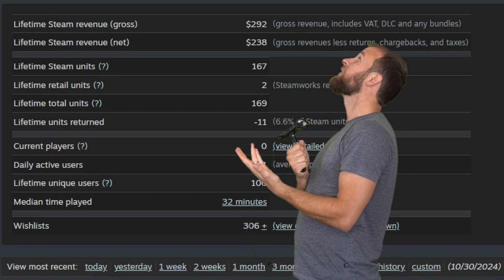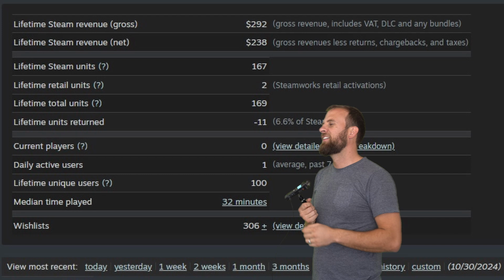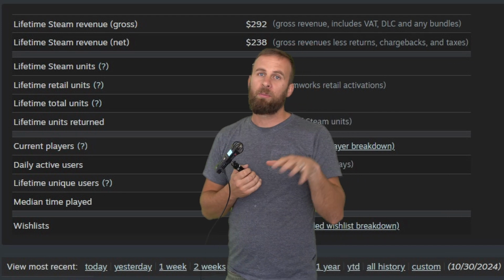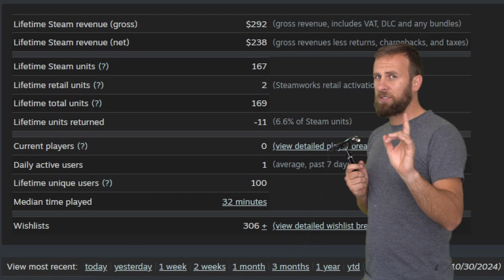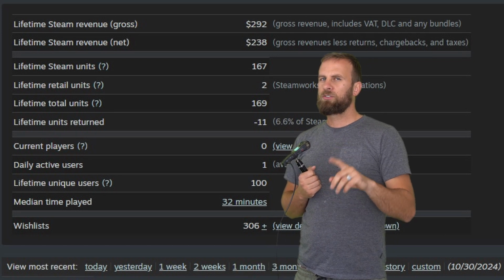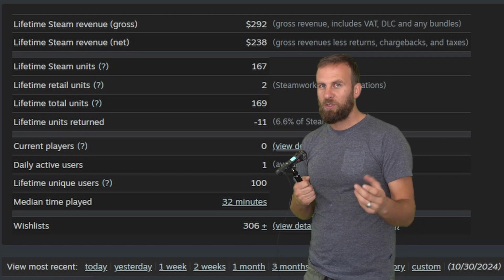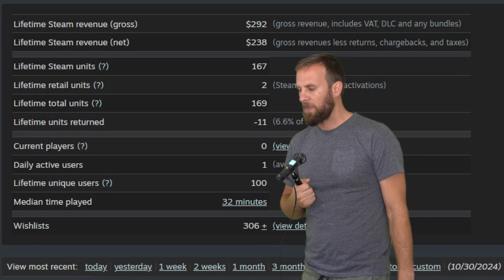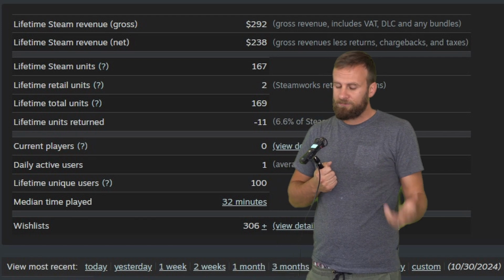How Much Money Did My FIRST Game Really Make? (+ The Game Development Journey and Costs)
In this video, I break down the earnings from my very first game, I am Bjorn! I'll take you behind the scenes to share not only how much the game made but also my journey creating it—from the initial ideas and challenges to the final product. Whether you're curious about indie game development, thinking of starting your own project, or just want to know the realities of launching a game, this video has something for you. Let’s dive into the highs, lows, and unexpected moments that came with creating I am Bjorn!

00:00 Intro
01:07 Development Costs
03:01 Where I published
03:48 THE NUMBERS